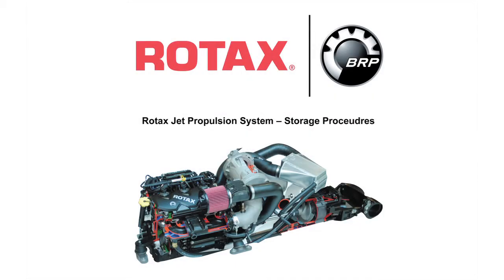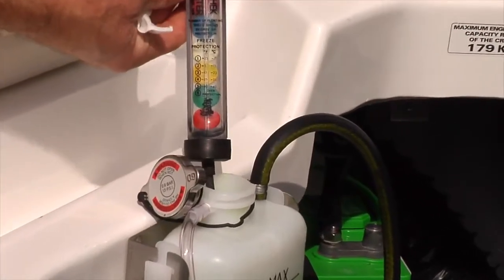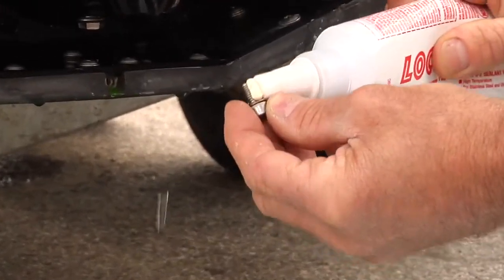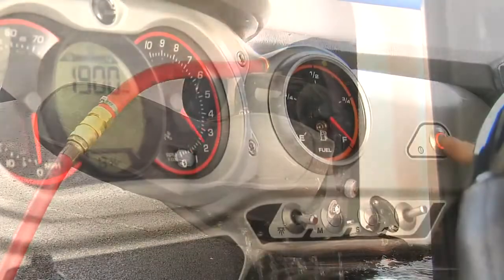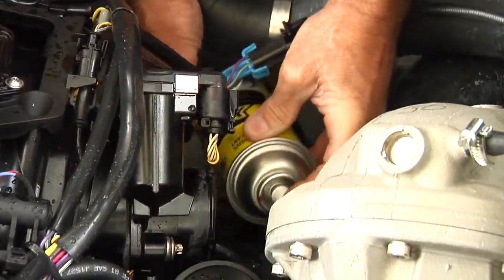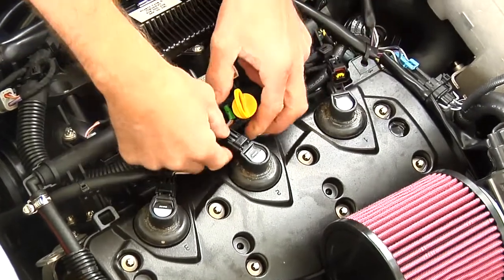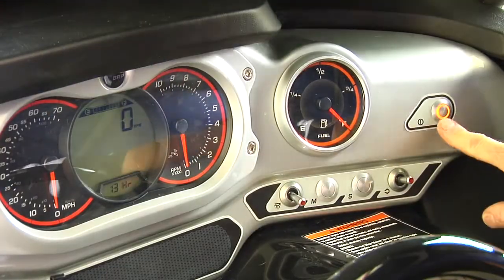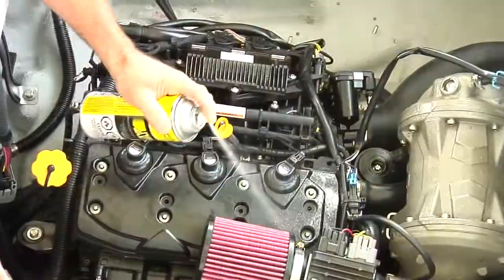4 Storage Procedures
This Video will show you how to correctly perform and complete storage procedures on a Rotax inboard package assembly.